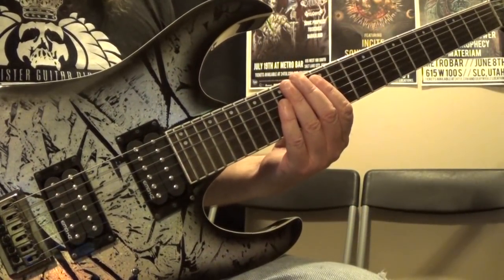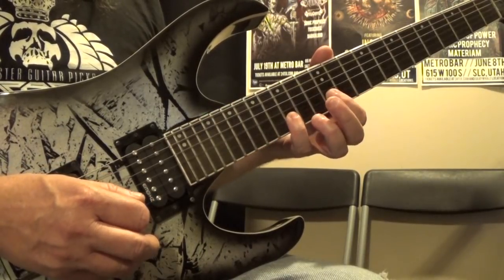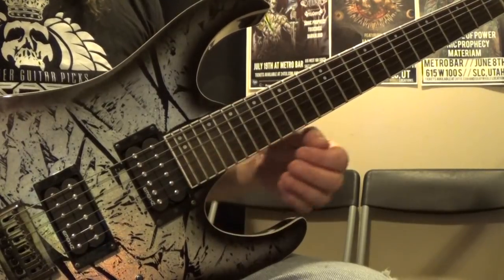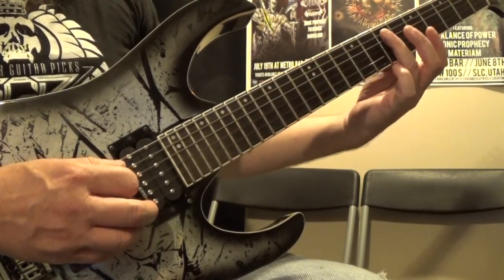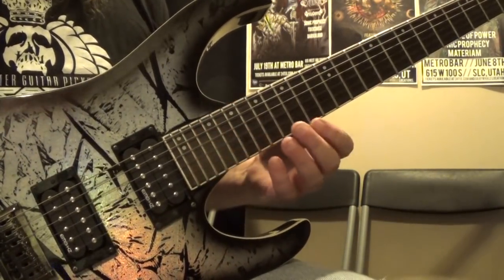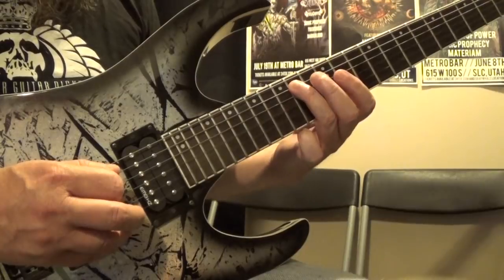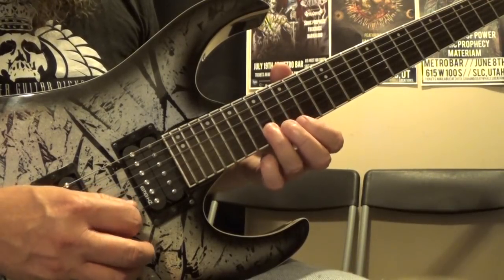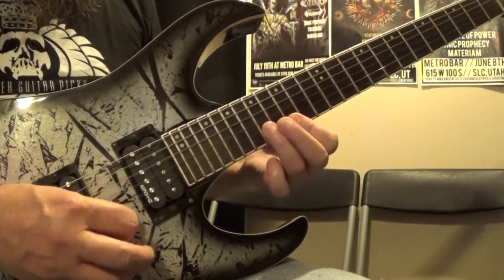Pentatonic Scale Guitar Lesson: Overlapping Pentatonic Patterns | Guitar Control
In this pentatonic scale guitar lesson with Darrin Goodman and Guitar Control, learn how to play overlapping pentatonic scale guitar patterns to help you play those great guitar solos.

This Guitar Control video is about pentatonic scale guitar lesson, how to play pentatonic scales, and how to play a guitar solo